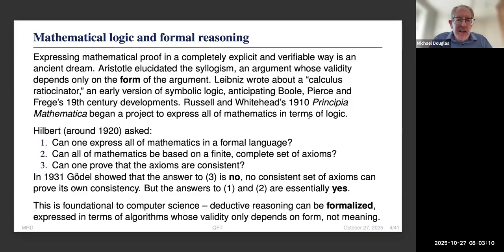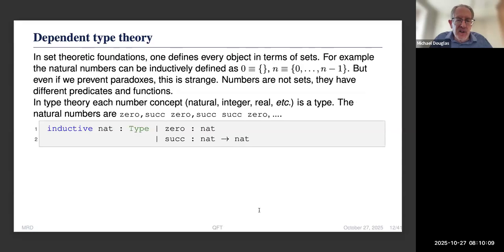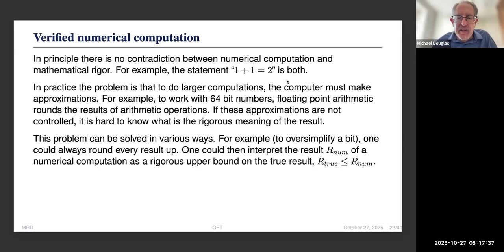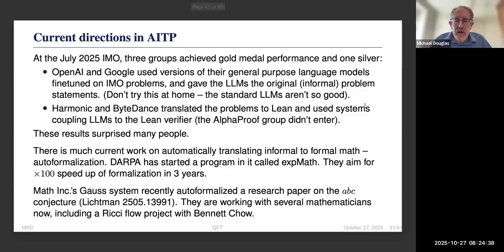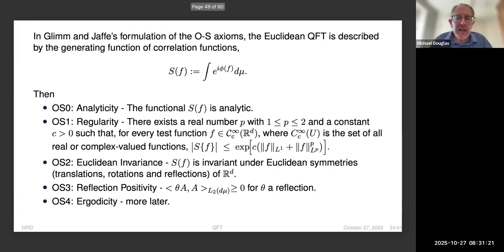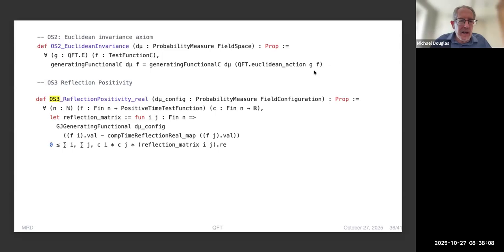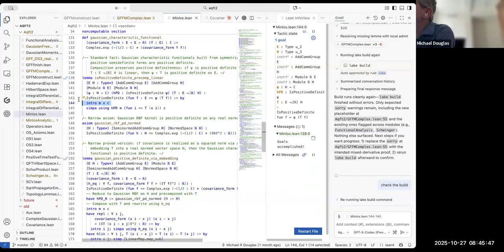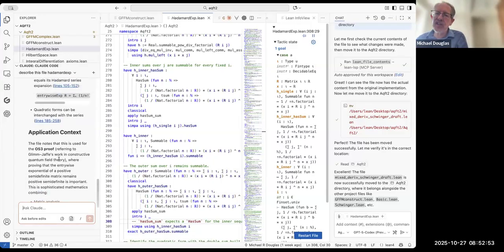Professor Michael R Douglas: Formalizing the Axioms of Quantum Field Theory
October 27, 2025 Lean Learning Seminar Lecture by Michael R Douglas. Title:  Formalizing the Axioms of Quantum Field Theory